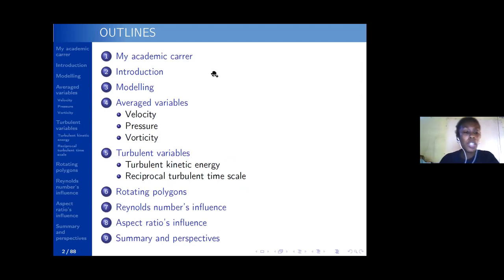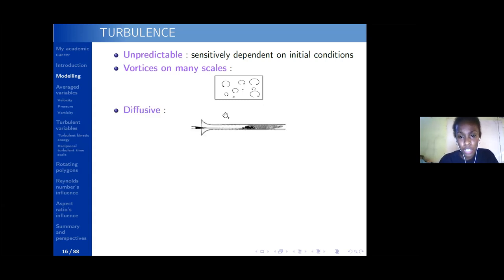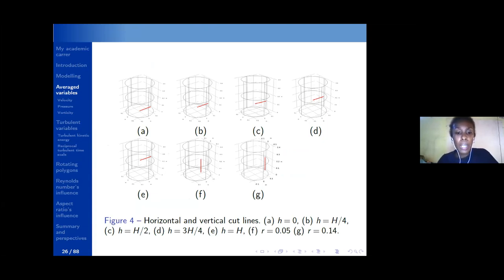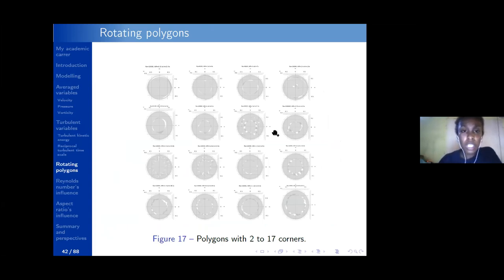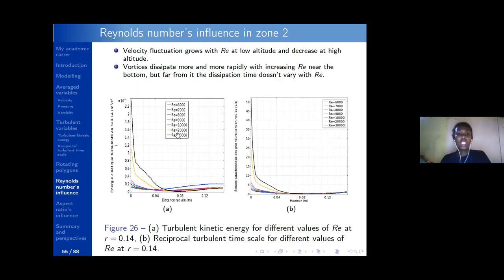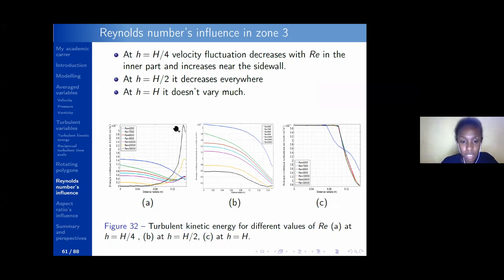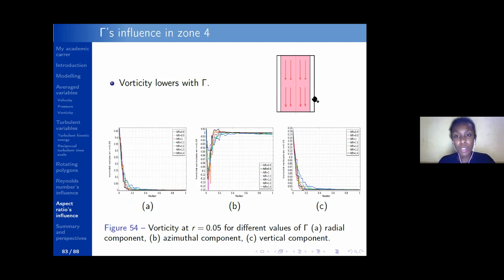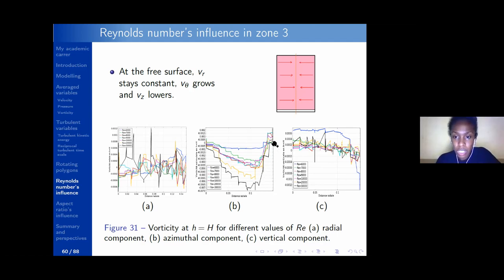ASP 20210323 MbolahasinaRALIJAONA CFD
Lecture: Turbulence and free surface of a flow over a rotating disk
By Dr. Mbolahasina RALIJAONA (alumna of ASP2018)